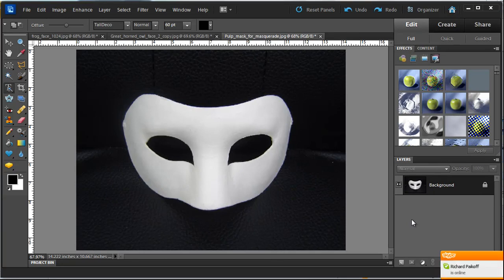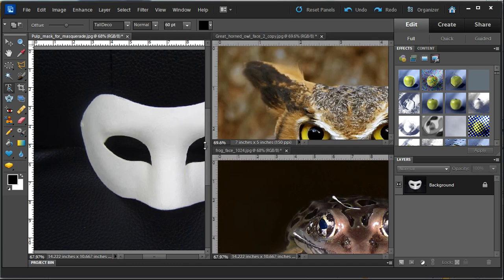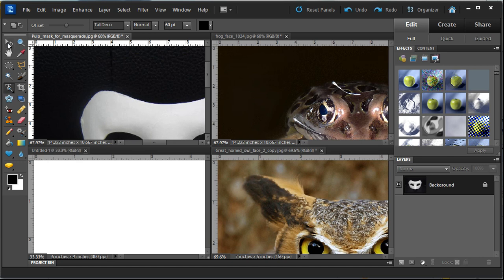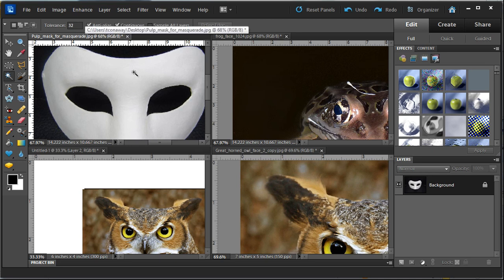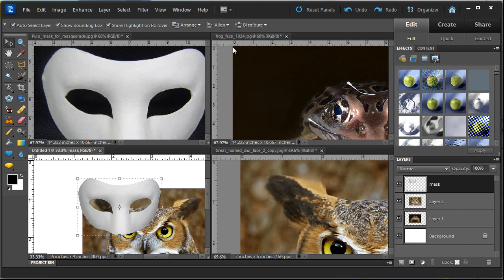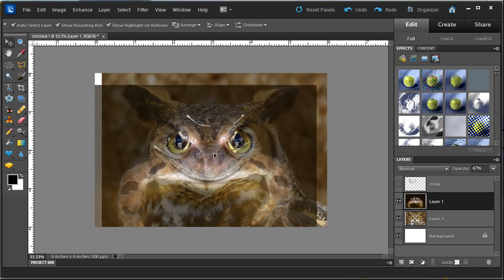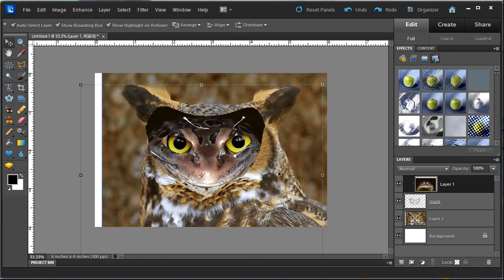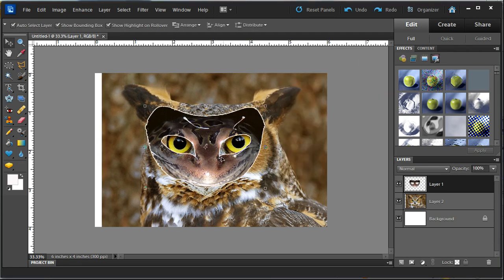Layers and Clipping Mask Basics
a short look at our owl in a frog mask activity from class.